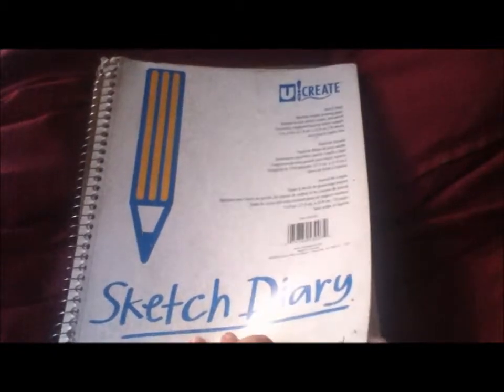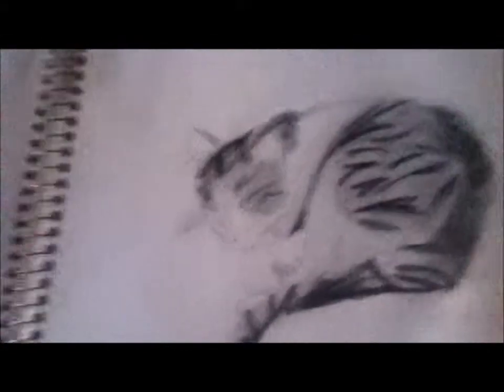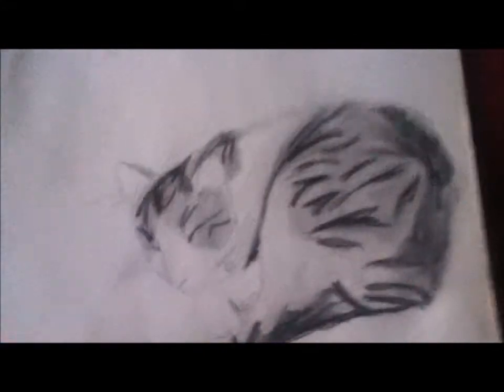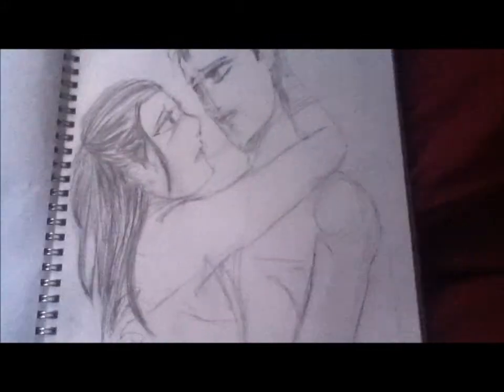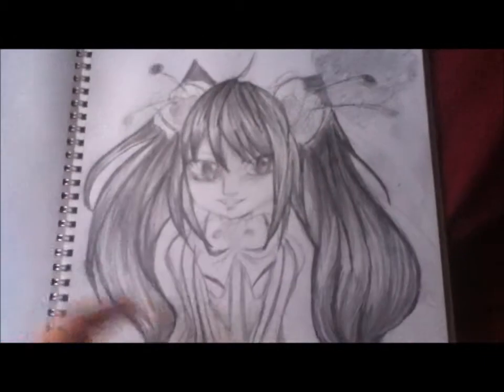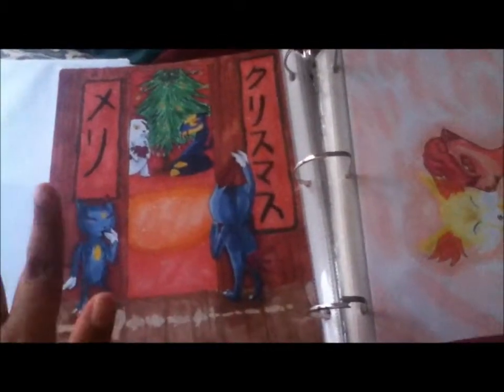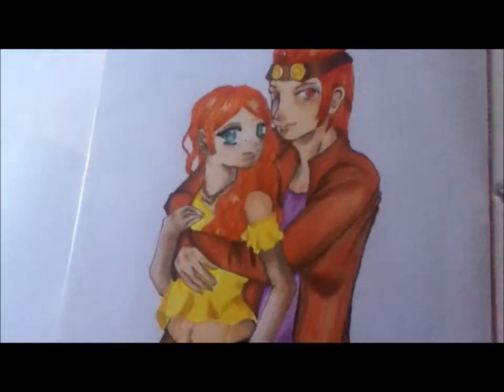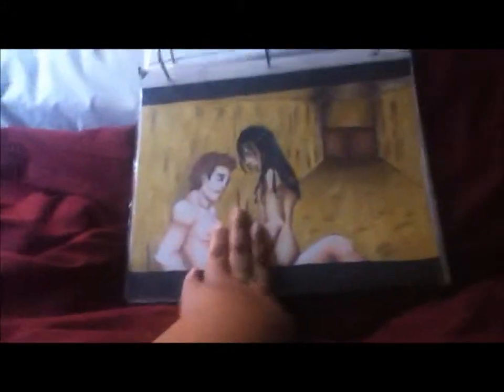January Drawing UPDATE 2013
MY NEW MONTHLY UPDATE VIDEO!! Sorry for the randomness but that is what you do on a Friday morning lol. Sorry for the lack of art updates but I've been drawing more realistic sketches for school. Good practice if you ask me lol.

dA Version of the Sketch Dumo using the realistic drawings

If anyone is willing to commission me, I'm opened to them. Here's the link for more information.: